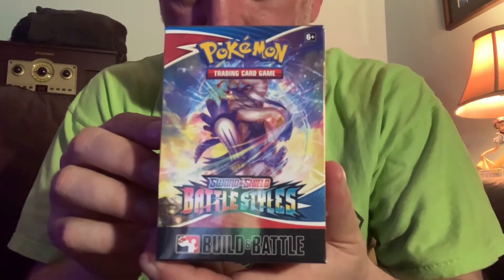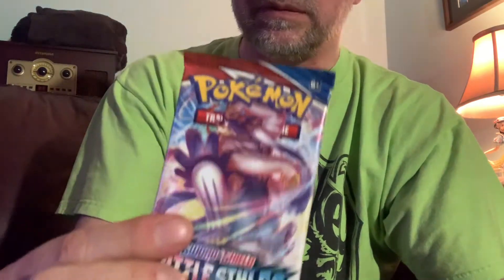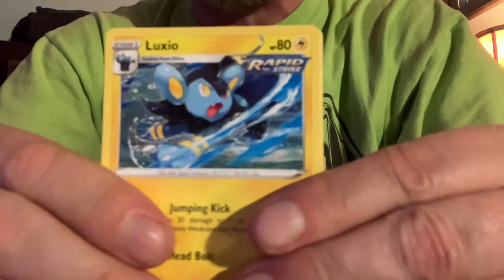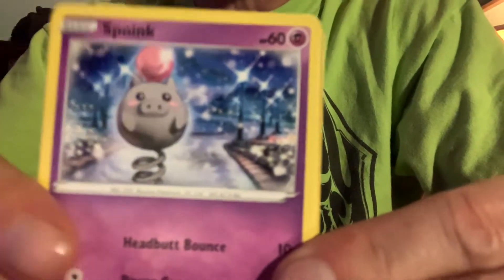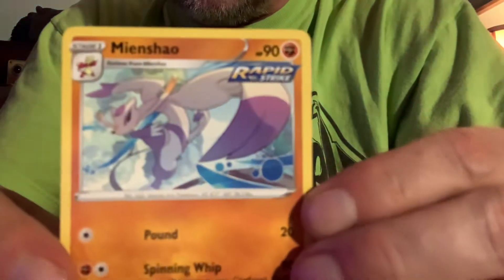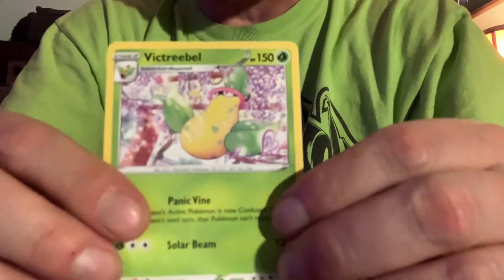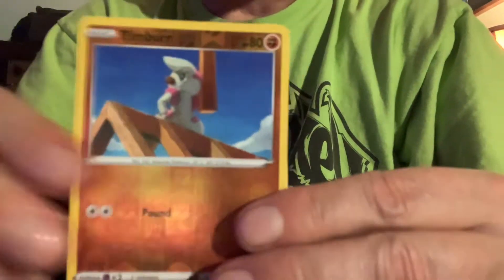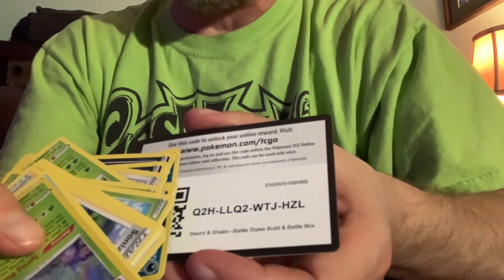Pokémon Battle Styles Build & Battle!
Let’s see what was in the pre-release bundle!